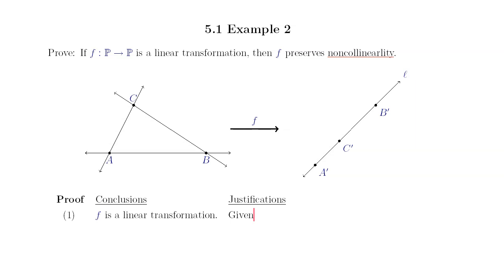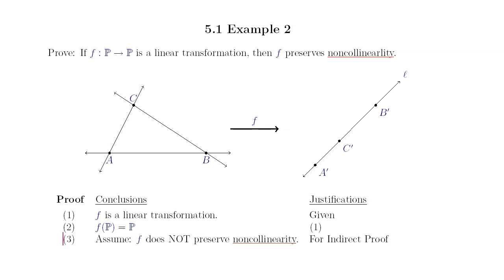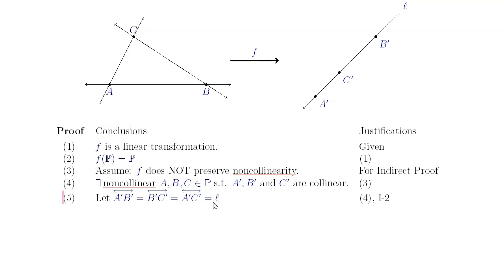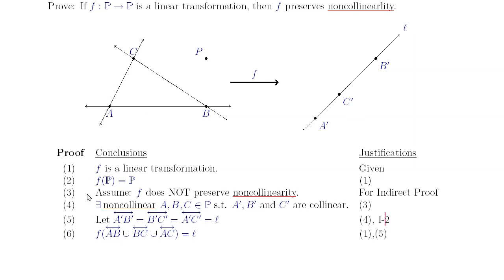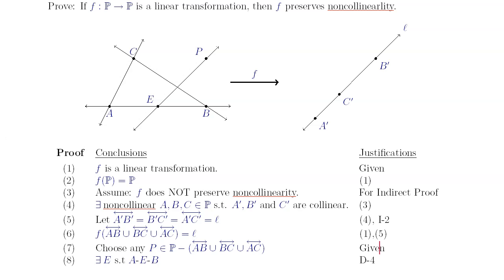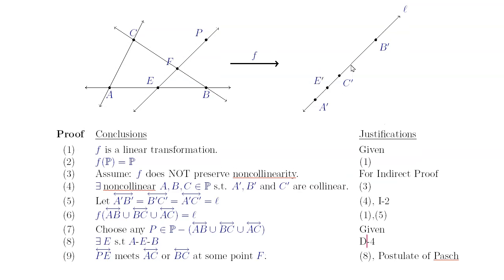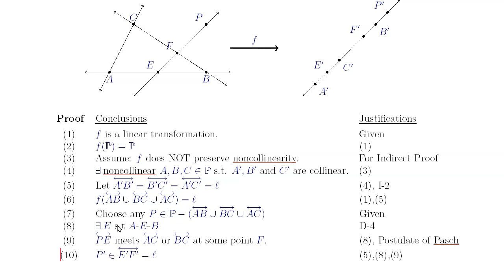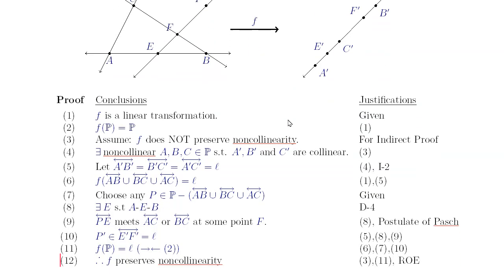MTH 309 5.1 Example 2 (Spring 2021)